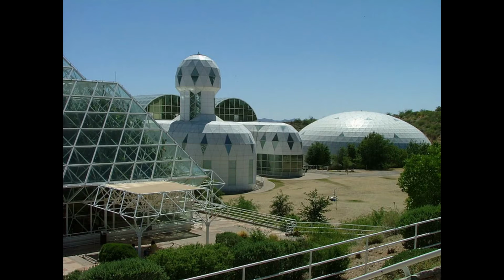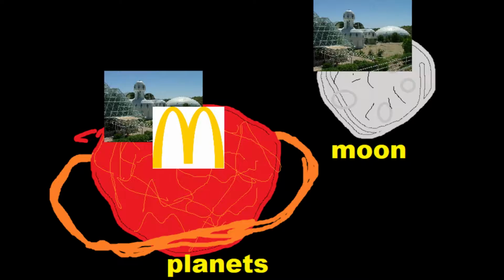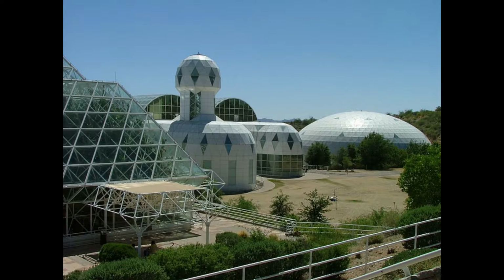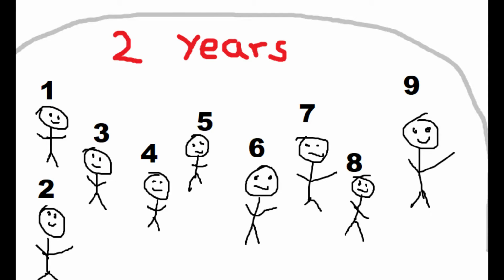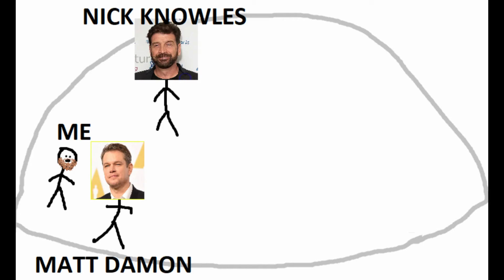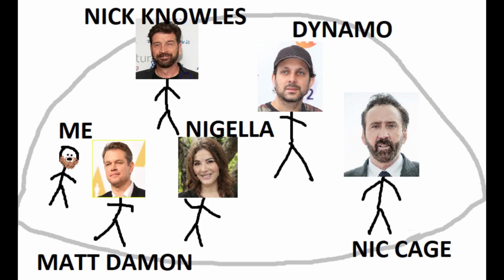Toms Corner: Biosphere 2 project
Today in Toms corner he educate me about the weird and wonderful Biosphere 2 project.